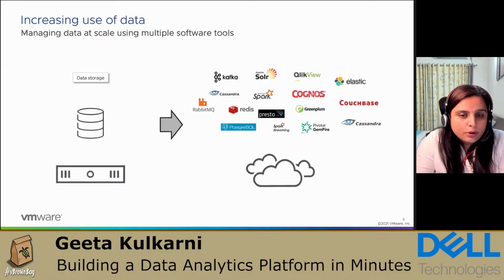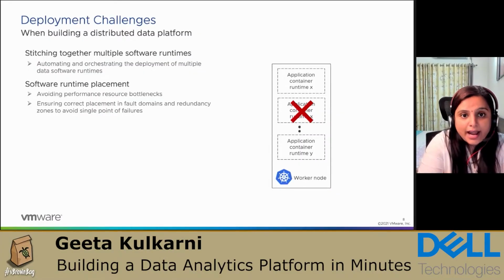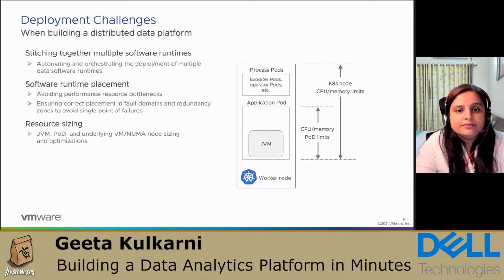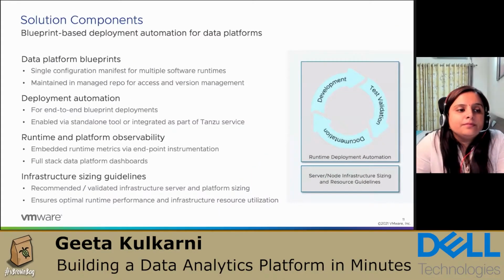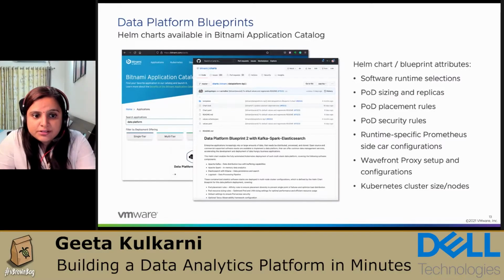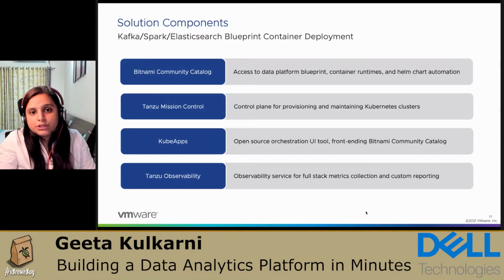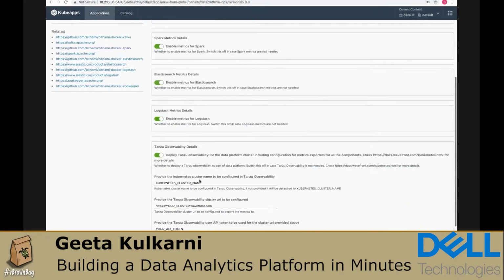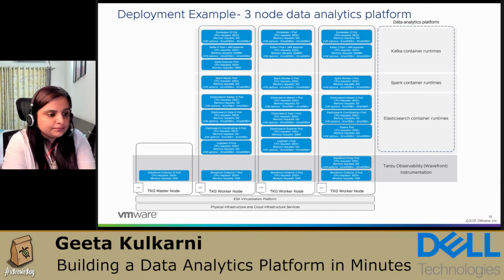Geeta Kulkarni - Building Data Platforms on VMware Cloud with Deployment Blueprints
Data platforms are used to process large amounts of data and have become an integral architecture layer for many enterprise application deployments. Implementation of data platforms often requires the deployment of multiple open-source software stacks that need to be stitched and managed together. For containerized data platforms, this creates additional deployment complexity. Containerized data software runtimes need to be deployed across separate Kubernetes nodes with optimized resource sizing parameters to ensure scale and resiliency. This session covers how to address this deployment complexity by using trusted open-source runtimes with Helm chart automation, available in VMware’s Application Catalog. You will learn how to leverage Helm charts as manifest for multi-node data platform deployment automation.

*About vBrownBag*

*vBrownBag TechTalks*